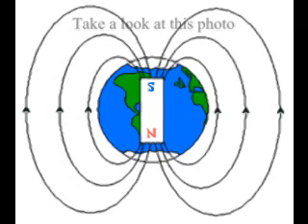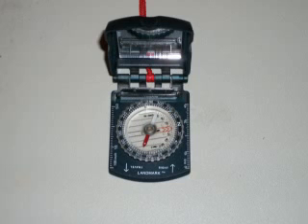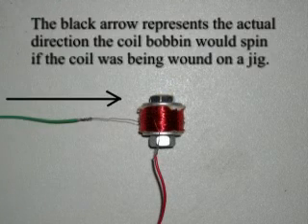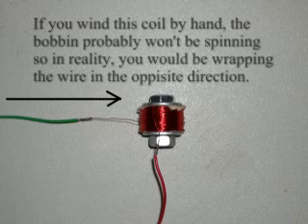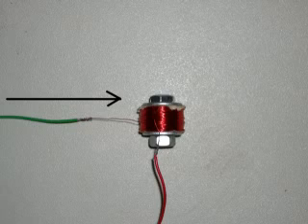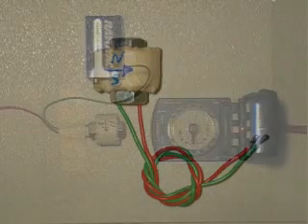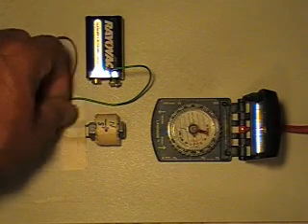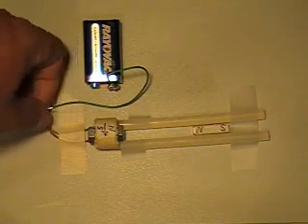Know your magnets.wmv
I know that there are a lot of you out there (Myself included) that like to build these electronic projects that other people upload to youtube and when you are working with permanent magnets or hand wound coils, you may not always know what the "real" north and south pole is on these components unless you have a trusted reference magnet to go by so I put this this video together for everyone and I hope you find this information useful. Sincerely, Flash001USA.